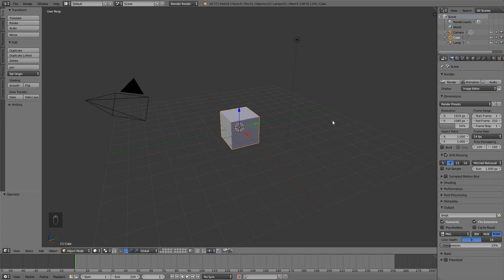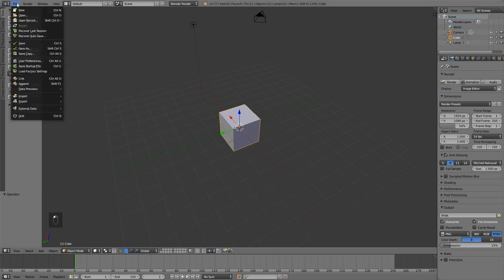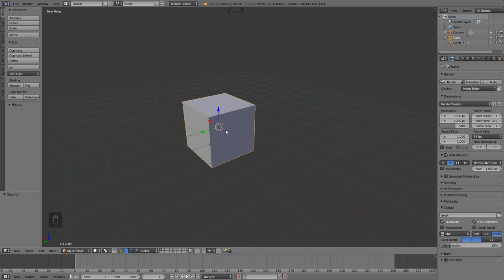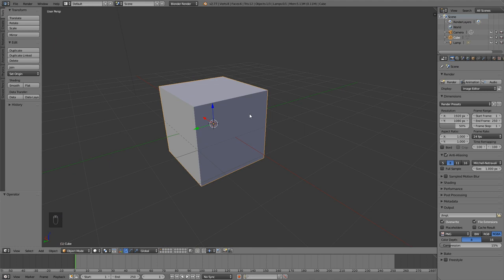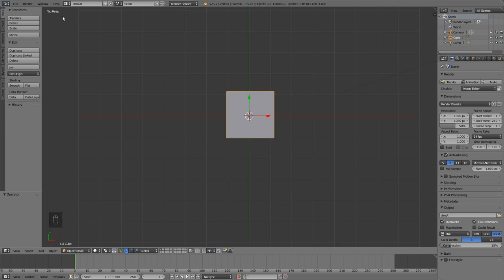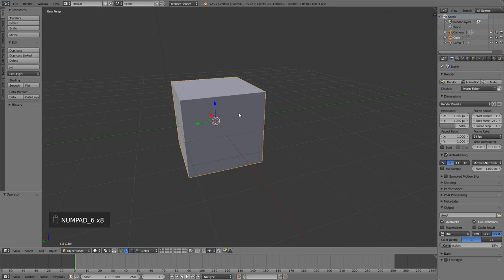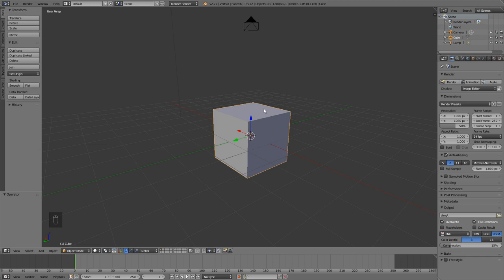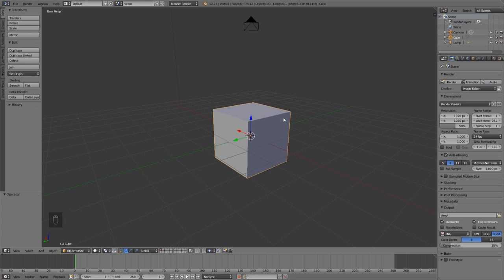Learn 3D Animation - The Ultimate Blender Guide : Navigation & Viewports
Learn 3D Animation - The Ultimate Blender Guide
A-Z Guide to Learning 3D Animation and Modeling With Blender to Set You on Your Way to Creating Awesome 3D Artwork